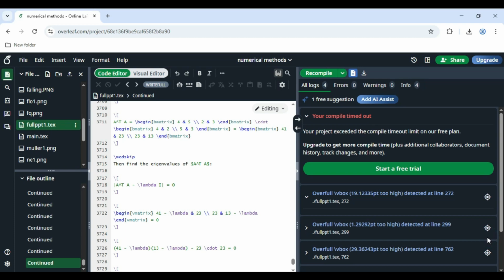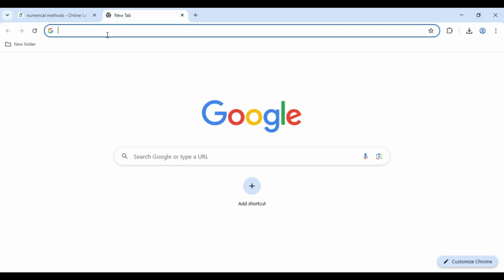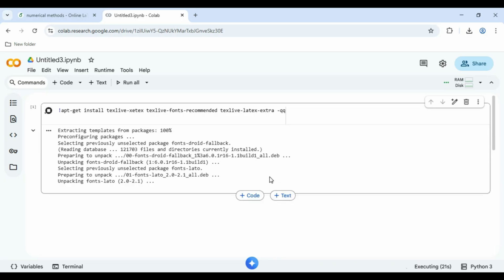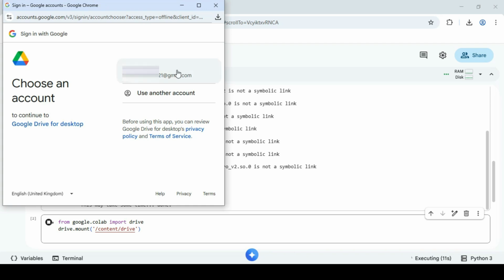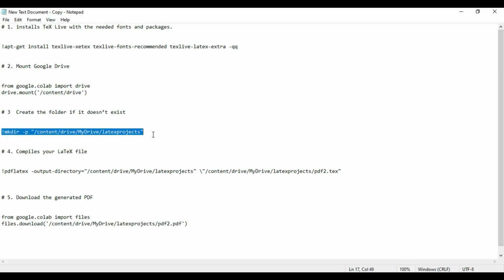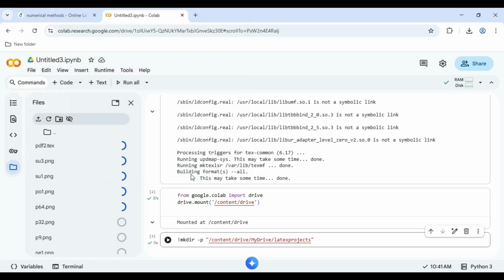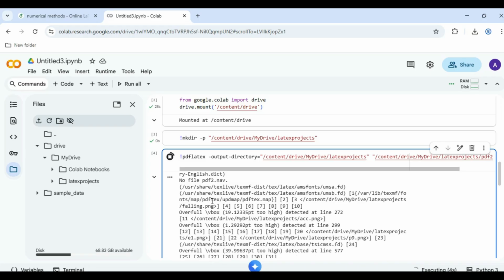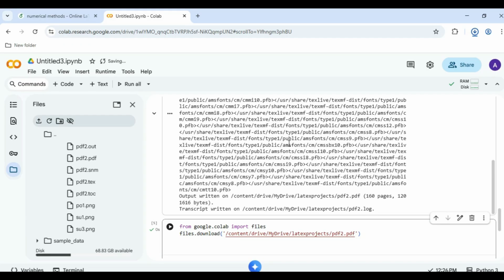Fix Overleaf Compile Timeout with Google Colab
Fix Overleaf Compile Timeout (Easy & Free!)
Quick guide to compiling your LaTeX project in Google Colab fast, free, and no MiKTeX needed. Compile big projects without timeouts!
How to solve the time out error in overleaf|Overleaf compilation timeout |Overleaf compilation issue